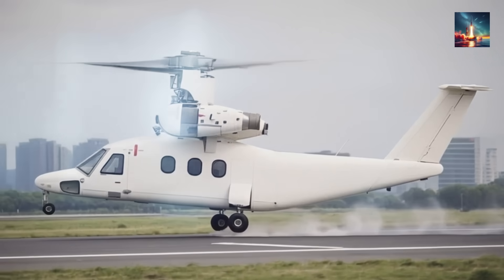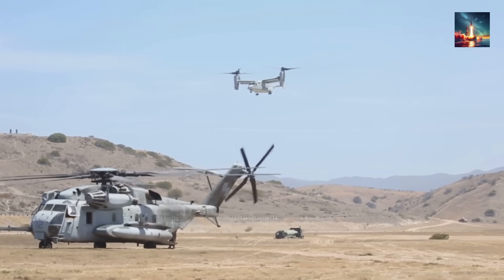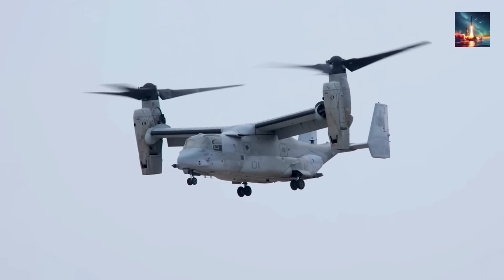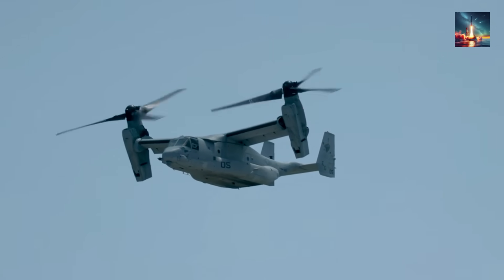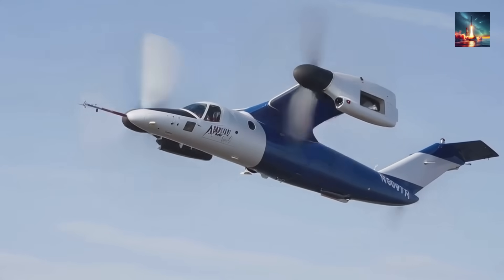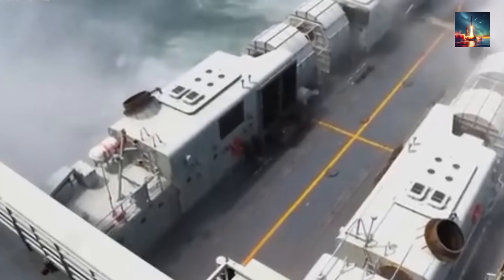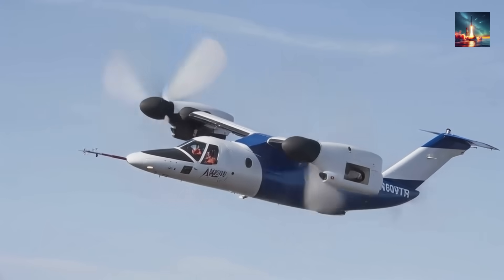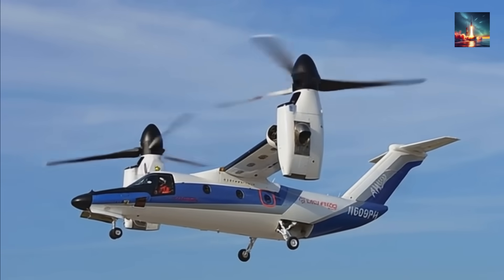Why China's Tiny New 'Osprey' Is A Huge Threat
🏙️Description:
Hey everyone, welcome back to the channel! In today’s video, we’re diving deep into China’s latest military game-changer: a compact, crewed tilt-rotor aircraft that’s drawing comparisons to the U.S. V-22 Osprey. But don’t let its size fool you—this new prototype could shift the balance of power in the Indo-Pacific! 💥

We’ll break down:
✅ What makes this new Chinese tilt-rotor unique, with its cutting-edge design inspired by advanced tech like the Bell V-280 Valor.
✅ How it stacks up against the U.S. Osprey in terms of size, speed, and capabilities.
✅ Why its smaller size and potential for both military and civilian use could make it a strategic nightmare for rivals like the U.S., Japan, and Taiwan.
✅ The bigger picture: How this fits into China’s growing naval and air ambitions in the South China Sea and beyond.

From its reported maiden flight near a Harbin Aircraft Industry Group facility to its potential to reshape modern warfare, this tiny Osprey-like aircraft is making waves! 🌊 Is this a bold step forward for the People’s Liberation Army, or are there challenges they’ll face in matching the U.S.’s battle-tested tilt-rotor tech? Let’s find out!

📌Relevant Keywords:
china tiltrotor aircraft
vertical takeoff and landing
helicopters
pla
helicopter
aircraft
defense innovation
aviation tech
vtol
tiltrotor
china military
military aviation
evtol
urban air mobility
chinese defense
tiltrotor technology
vertical takeoff and landing aircraft
china tiltrotor aircraft development
military vtol technology
chinese helicopter innovation
pla aviation modernization
comparison to V-22 Osprey
harbin aircraft industry group tiltrotor
lanying r6000 drone